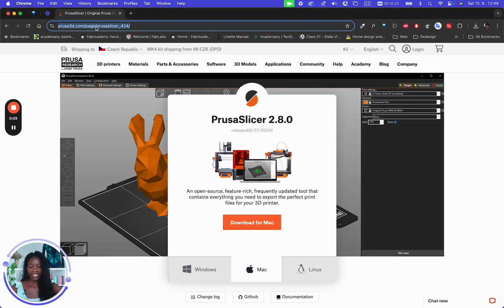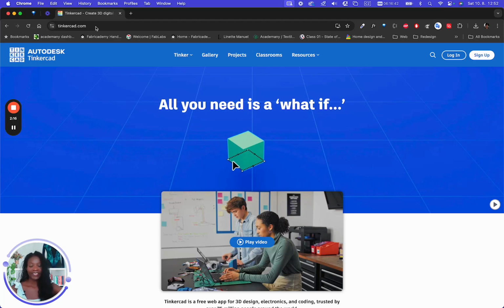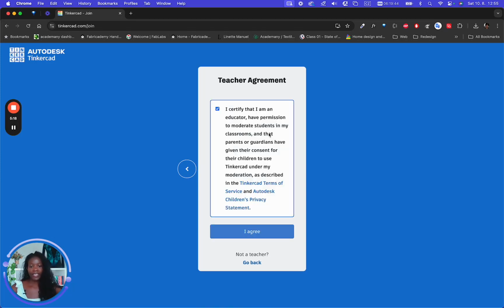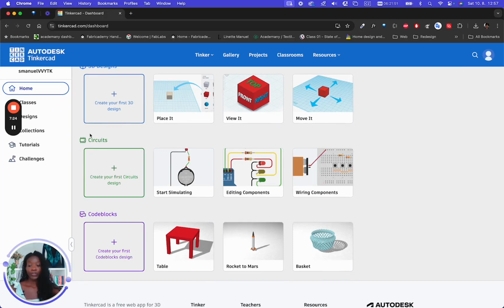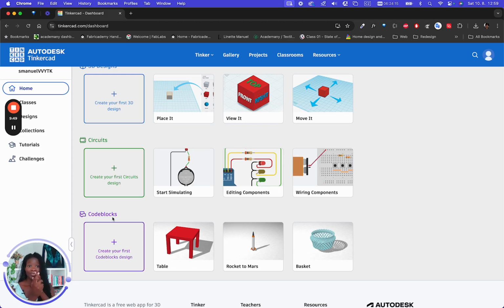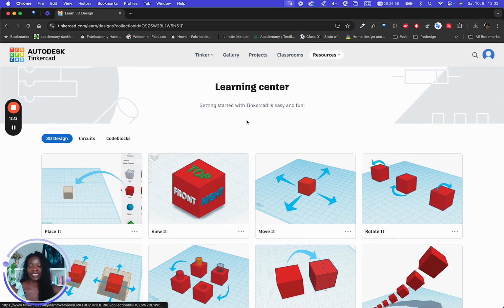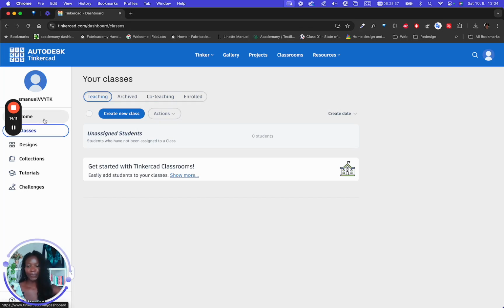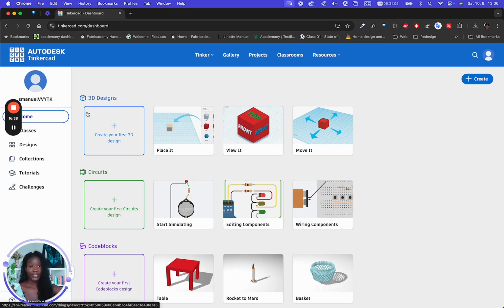04 – Intorduction to TinkerCAD